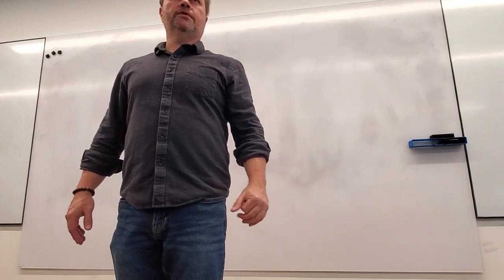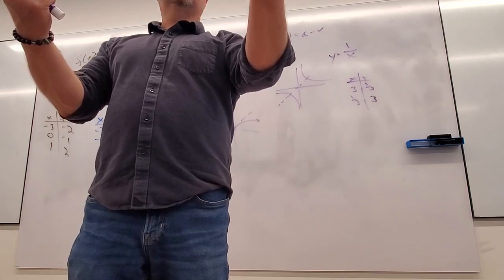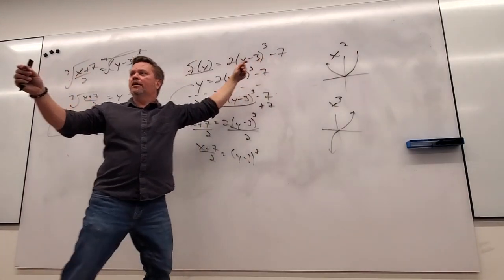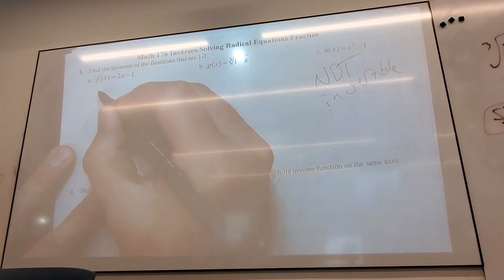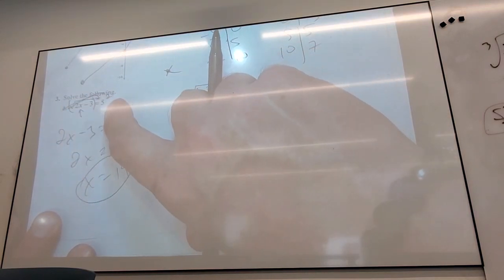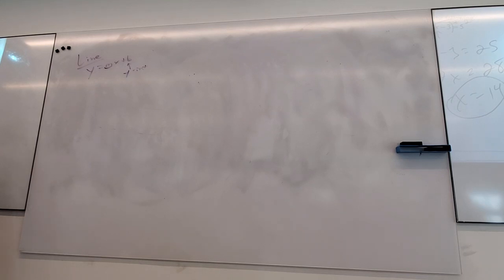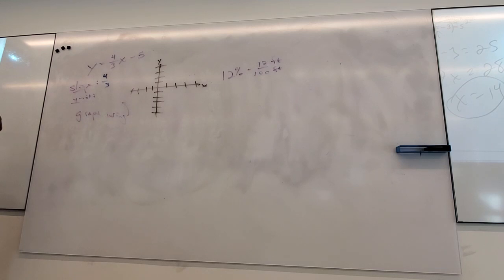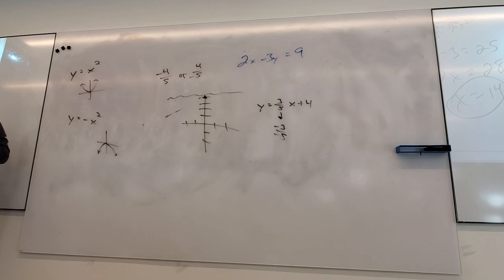Math 176, Feb 21 Lecture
inverses, linear equations